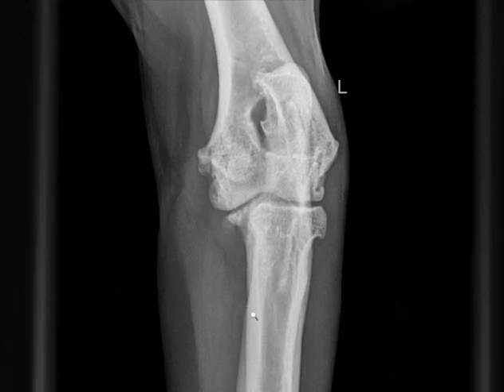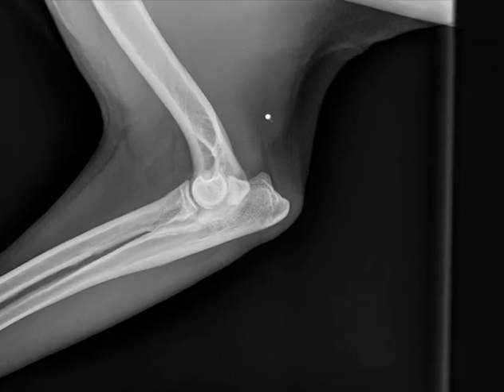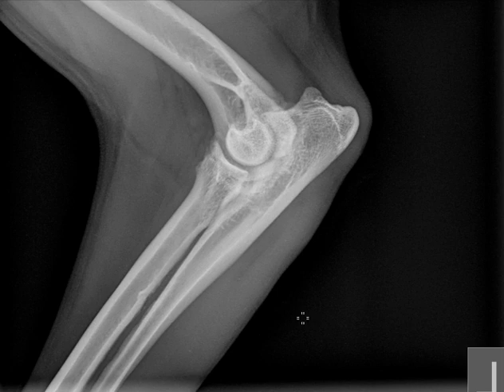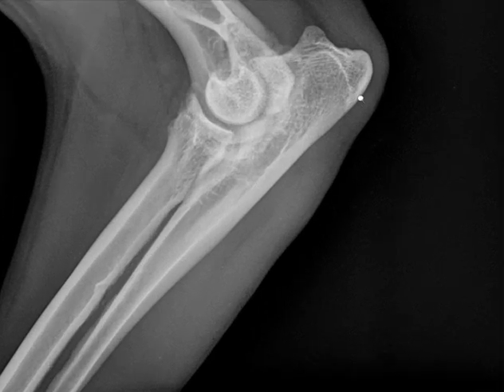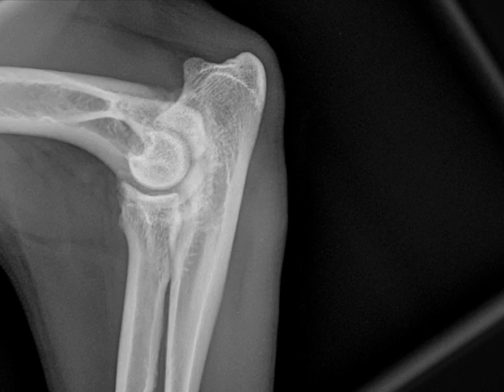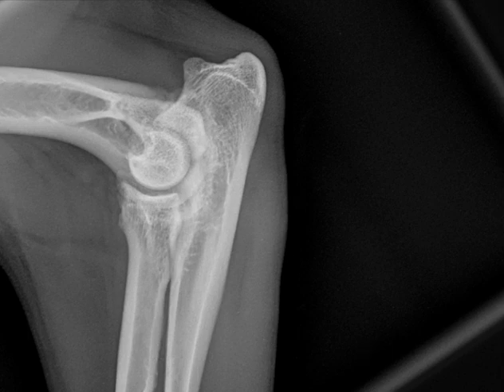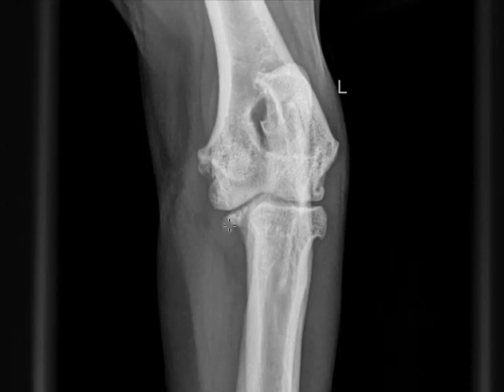It's Your Case - Day 12 (1.5 yo MN Lab with 1.5 left thoracic limb lameness)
Clinical History:
He has had a left thoracic limb lameness of 1.5 months duration.  It has not improved with medical management and rest.

Details of study and technical comments:
A study of the right and left elbow joints is presented for evaluation. This study consists of mediolateral and craniocaudal (obliqued) views.